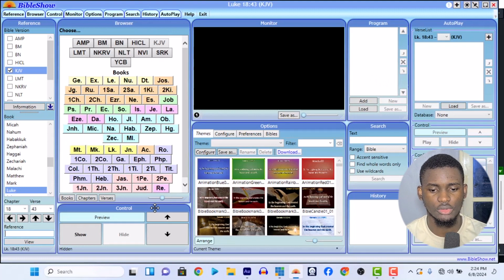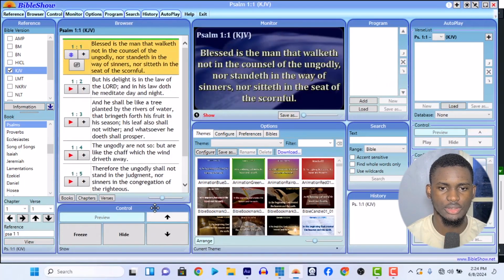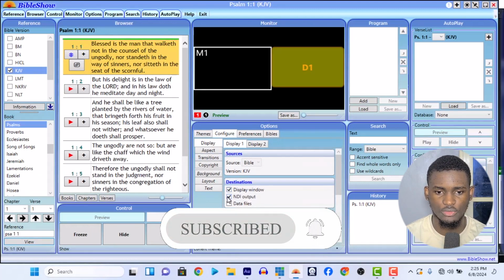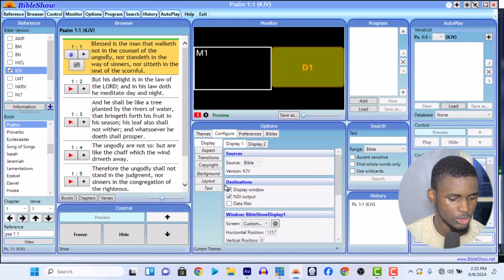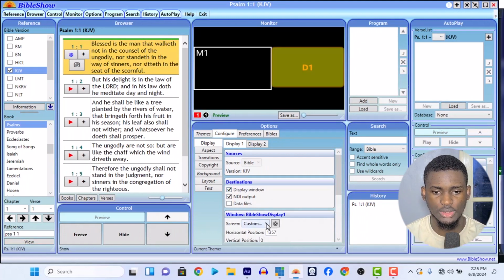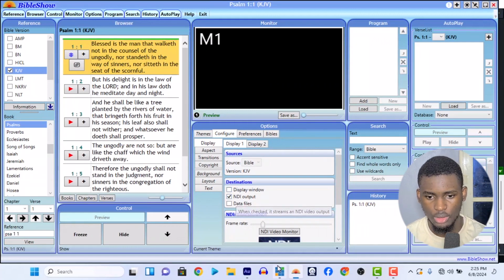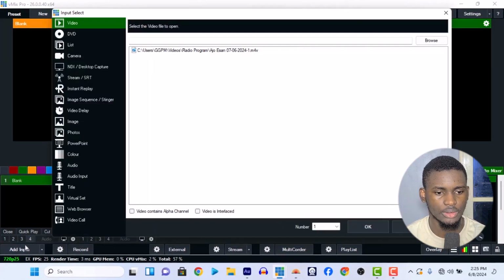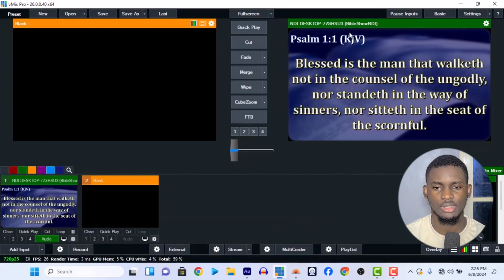How to: Display Bible Show in vMix Using NDI | Bibleshow Made Easy - Step-by-Step guide and Tutorial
Welcome to our latest tutorial on how to display the Bible show in vMix using the NDI all-in-one system! In this video, we will walk you through step-by-step on how to seamlessly integrate your Bible show into your vMix setup, allowing for a smooth and professional presentation. Whether you're a church looking to enhance your services or a content creator wanting to add a special touch to your videos, this tutorial is perfect for you. Let's dive in and take your vMix game to the next level!

_______APPRECIATION__________
✓ Shout out to Artify for the thumbnail for this video